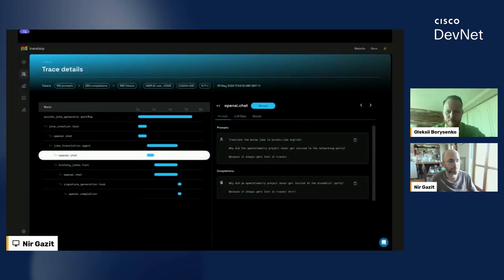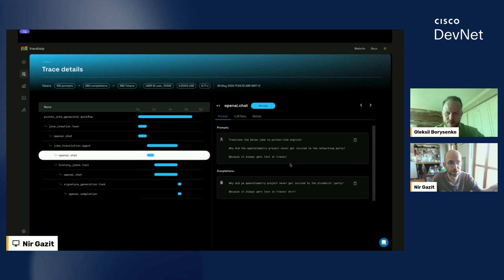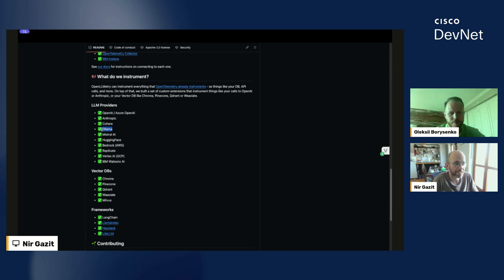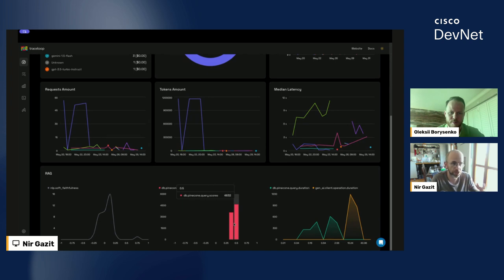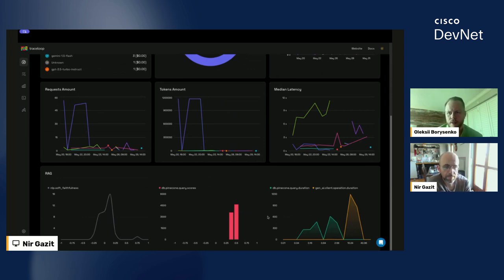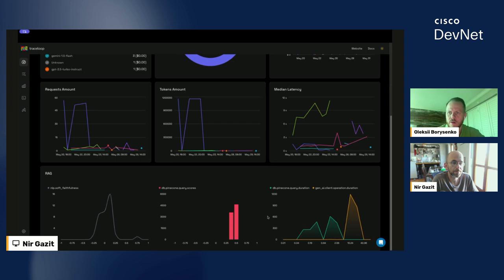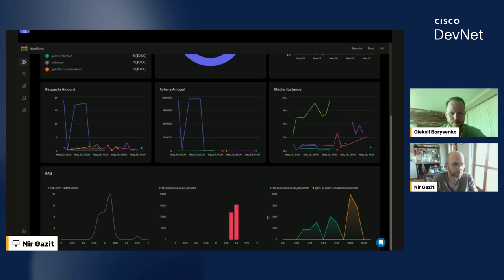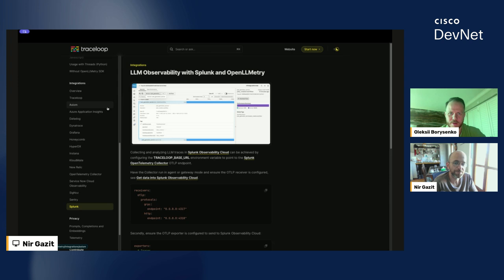Observability for LLM applications, stream with Nir Gazit OpenLLMetry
In this stream, Oleksii Borysenko discussed Observability for LLM applications with Nir Gazit, the Co-Founder and CEO at Traceloop.

Oleksii and Nir delveed into Generative AI applications observability, challenges, best practices, and the intersection of AI and Security, addressing potential risks and mitigation strategies.